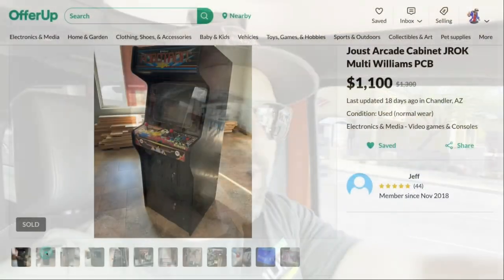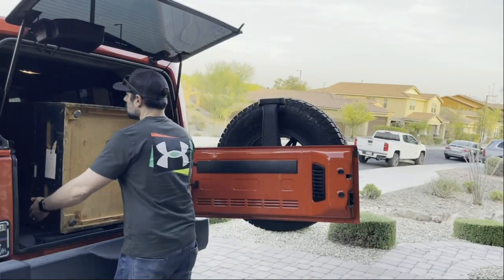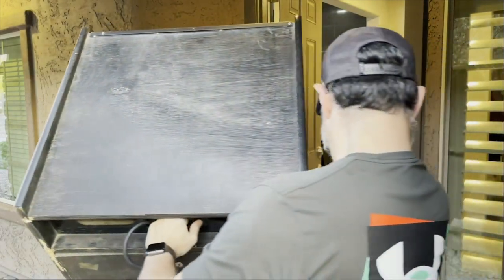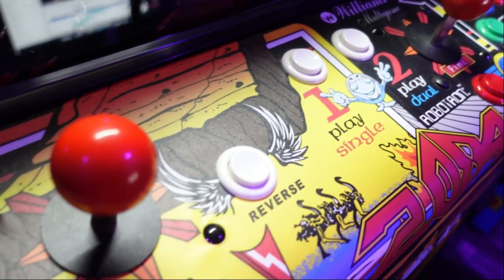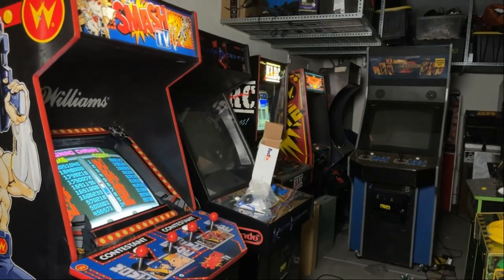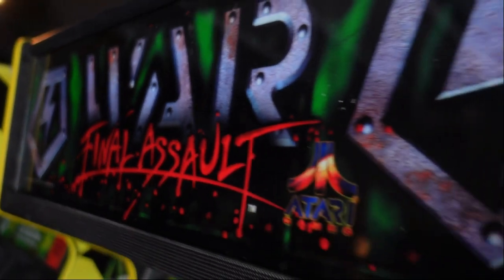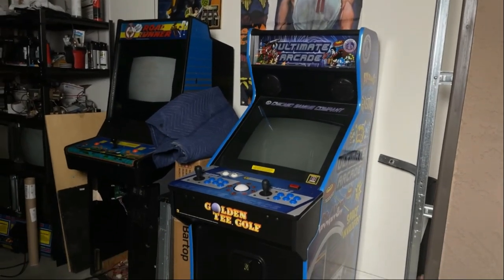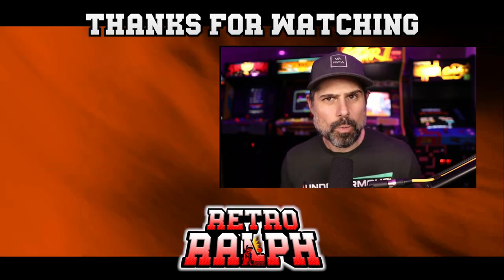Robotron: 2084?! - Surprise Arcade Pickup + GarageCade Update!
In this episode, we pick up a new arcade.  Is it the Robotron 2084 I've been looking for or an alternative solution?

Games featured in this EPISODE:

Robotron: 2084

Robotron: 2084 (also referred to as Robotron) is a multidirectional shooter developed by Eugene Jarvis and Larry DeMar of Vid Kidz and released in arcades by Williams Electronics in 1982. The game is set in the year 2084 in a fictional world where robots have turned against humans in a cybernetic revolt. The aim is to defeat endless waves of robots, rescue surviving humans, and earn as many points as possible.

Jarvis and DeMar drew inspiration from Nineteen Eighty-Four, Berzerk and Space Invaders for the design of Robotron: 2084. A two-joystick control scheme was implemented to provide the player with more precise controls, and enemies with different behaviors were added to make the game challenging. Jarvis and DeMar designed the game to instill panic in players by presenting them with conflicting goals and having on-screen projectiles coming from multiple directions.

Robotron: 2084 was critically and commercially successful. Praise among critics focused on the game's intense action and control scheme. Though not the first game with a twin joystick control scheme, Robotron: 2084 is cited as the game that popularized it. It was ported to numerous home systems-most of which are hampered by the lack of two joysticks-and inspired the development of other games such as Smash TV (1990). The game is frequently listed as one of Jarvis's best contributions to the video game industry.

Source: Wikipedia

War: Final Assault

War: Final Assault is a first-person shooter arcade game developed and manufactured by Atari Games and Midway Games. It was released on March 25, 1999 In North America, October 1, 1999 In Europe and on October 18, 1999 In Butlin's Minehead, United Kingdom. A Nintendo 64 version by Midway Games was planned, but its release was cancelled. There was also a PlayStation version in the works, which was also cancelled.[1]

Source: Wikipedia